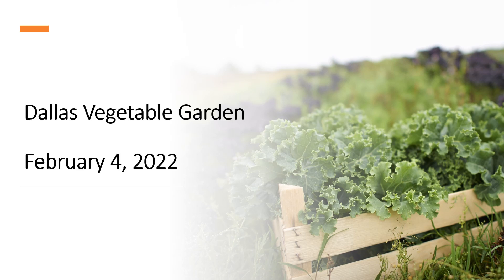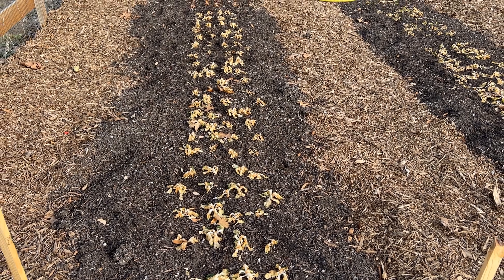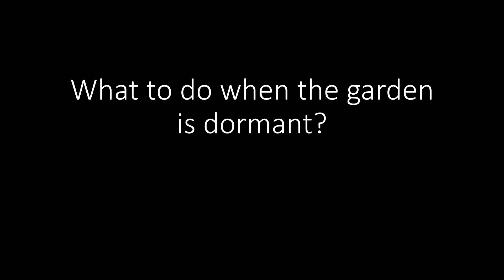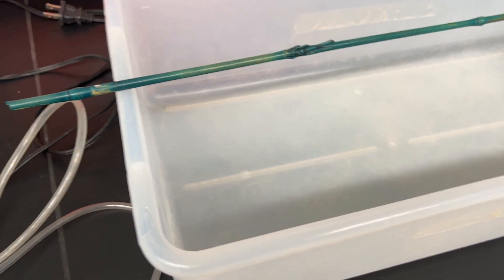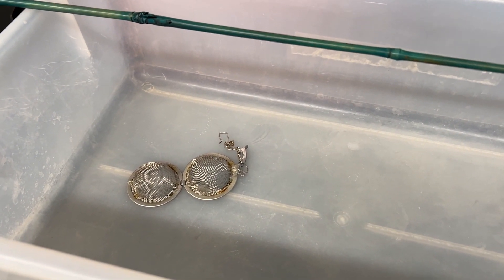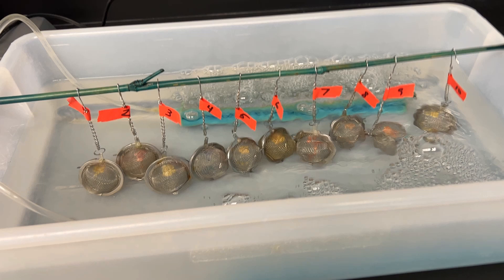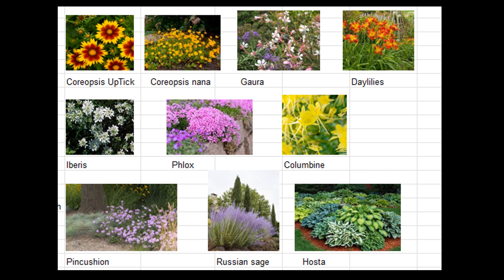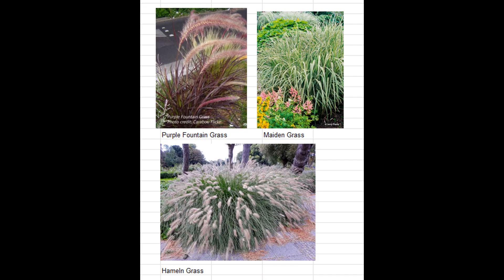What's Growing On with Revitalizing a Backyard PART 2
Join Dr. Masabni for PART TWO of his efforts on revitalizing a backyard garden, from where it was to where it is now. Make sure to join the monthly update to learn more on the do’s and don’ts of vegetable gardening.